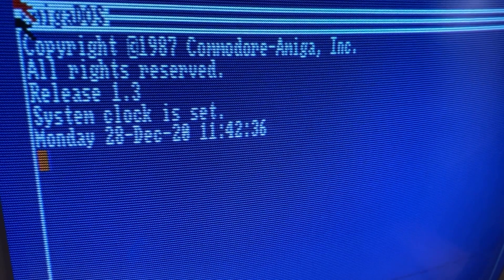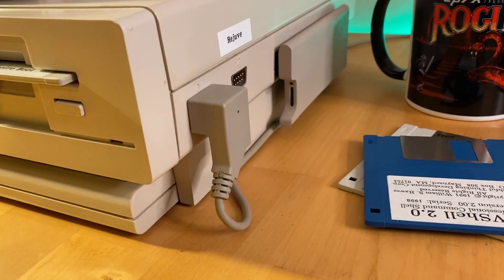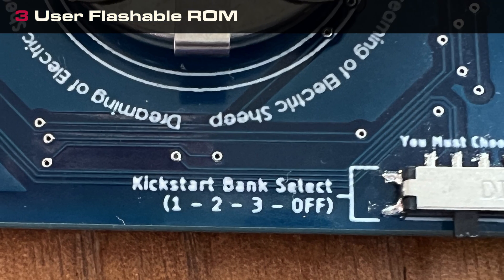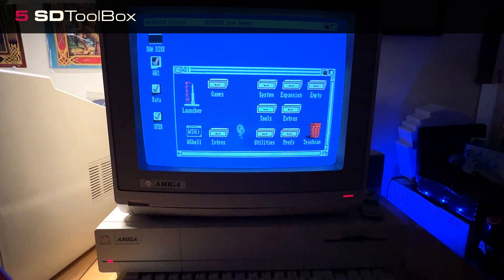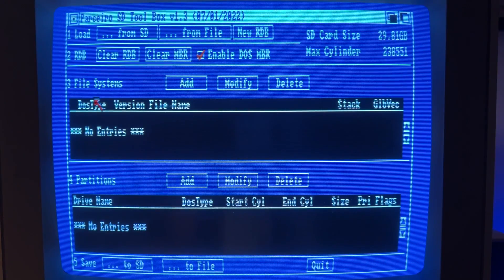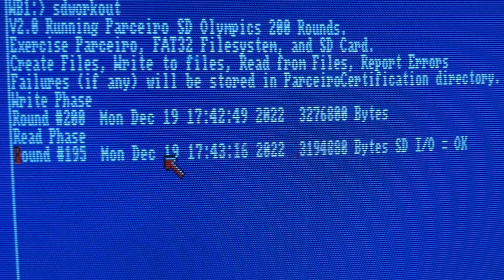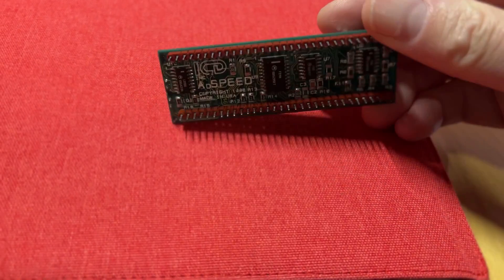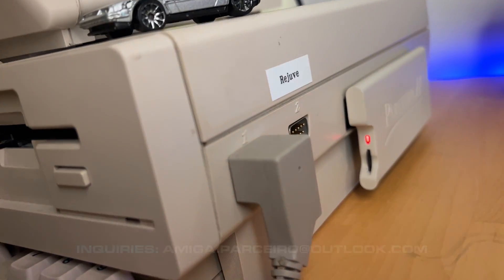Best Upgrade in 30 Years! Parceiro II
Parciero II: Memory, Clock, Storage... AND MULTIPLE KICKSTARTS/WORKBENCHES! All for the Amiga 1000.  ARTICLE VERSION

Almost exactly 2 years ago, US-based Amiga addict and inventor David Dunklee shocked the Amiga world with the Parceiro. It provided 8MB of fast RAM, a coin-cell RTC and micro SD storage for Amiga 1000 fans. And, it worked in OS 1.3. Parceiro 2 is a large improvement on that vision and removes the need for a boot disk. AND: you can load 3 different Kickstart ROMS and 3 different versions of Workbench - which you can select with the flip of a switch!

● Many thanks to our awesome monthly Site Supporters and Channel Members for their support!!!
Michael Wallen (walldog)
Travis Carter (joethezombie)
Graham Shaw (grshaw)

00:00 - 00:26      INTRO TITLES
00:27 - 02:55      ORIGINAL PARCEIRO
02:56 - 03:03      NEW FEATURES / FULLY AUTO-CONFIG
03:04 - 03:33      FULLY AUTO-BOOTING - NO MORE BOOT DISK
03:34 - 04:24      USER-FLASHABLE ROM - KICKSTARTS GALORE!
04:25 - 04:46      FASTER I/O
04:47 - 05:20      SDTOOLBOX
05:21 - 06:20      BETTER ERGONOMICS
06:21 - 07:35      PERFORMANCE - SDWORKOUT
07:36 - 08:09      OPT 1: NO REJUVENATOR
08:10 - 08:55      OPT 2: WITH REJUVENATOR
08:56 - 09:50      DAVID DUNKLEE: CONCLUSION
09:51 - 10:14      OUTRO

● All background music used with permission from:
- Soundtrack music permission by  the RIGHTEOUSLY awesome Droid Bishop, with permission [Los Angeles, CA]
- Additional soundtrack music permission by the ULTRA bad ass: Axion, with permission [Canada].